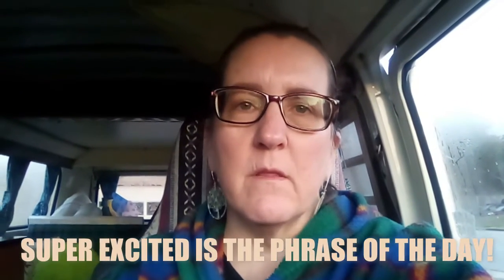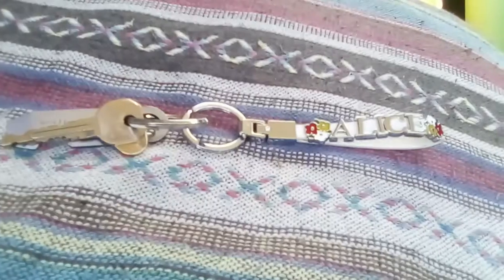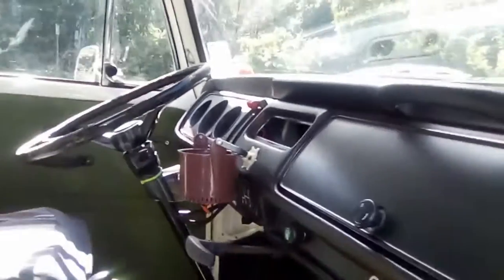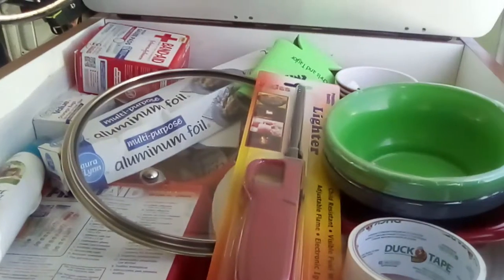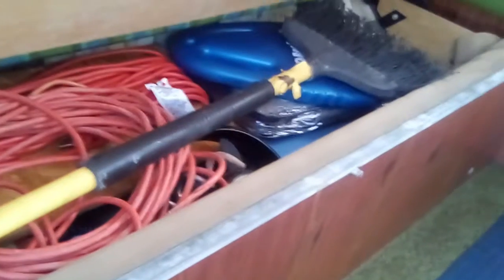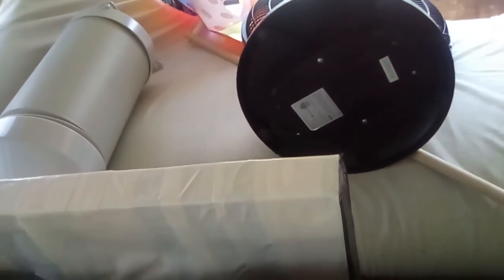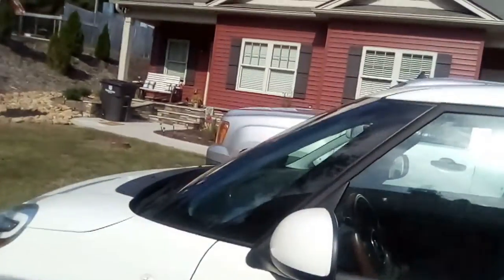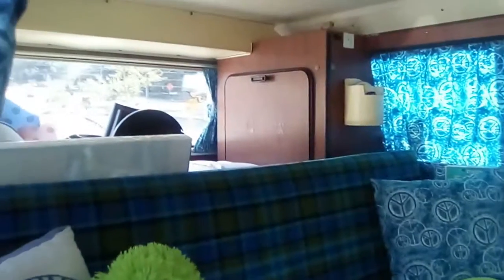myvwbus - My Volkswagen Bus - Alice meeting with mechanic and interior tour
Welcome to Susan'sRoadLessTraveled

Met with mechanic to do engine install; and tour of Alice's interior today.

First Alert Fire Extinguisher | Recreation Vehicle and Marine Fire Extinguisher, White, Rechargeable, REC5